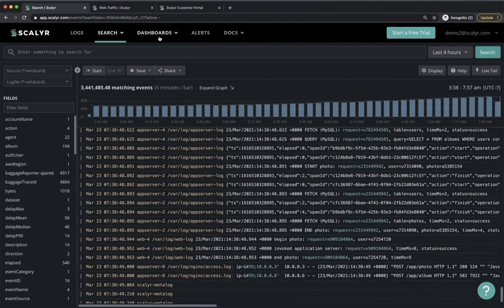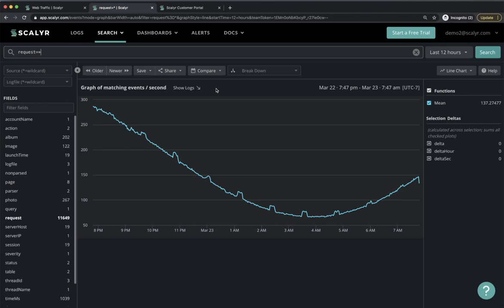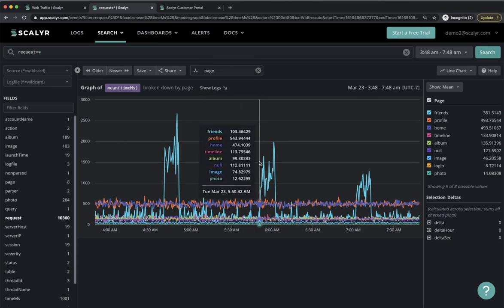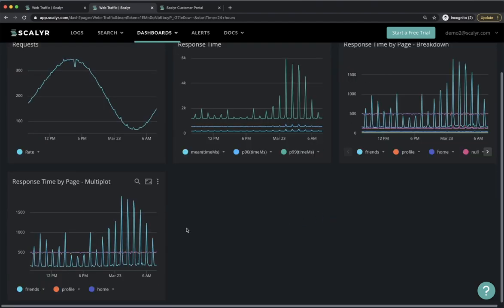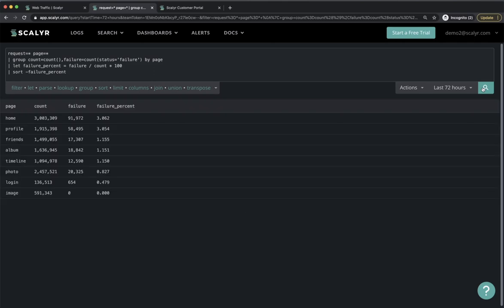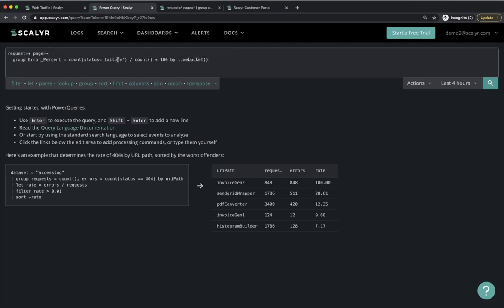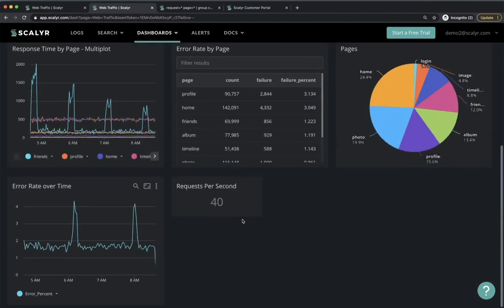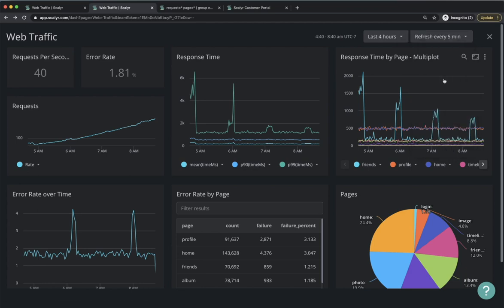Dashboards Overview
Mark O'Brien presents an overview of Scalyr Dashboards including functionality added as part of the new UI. Demonstrates how to create dashboard panes from Search, from PowerQueries, and from within the Dashboard itself.